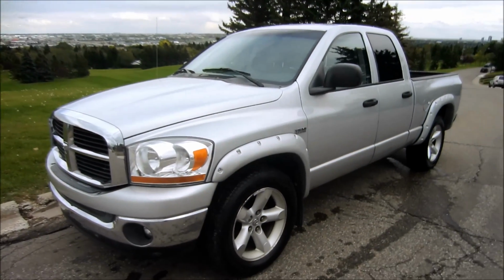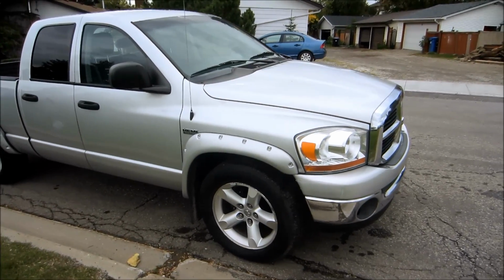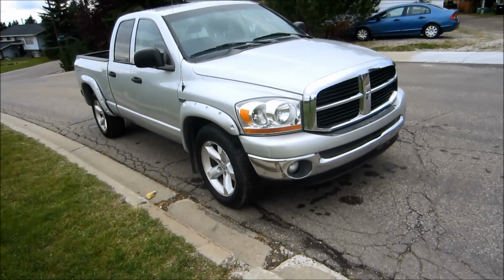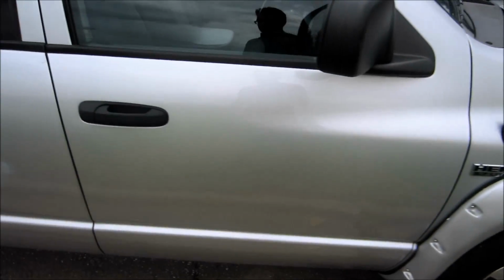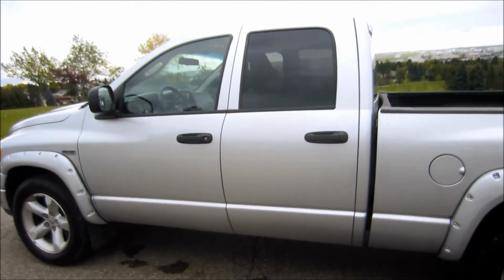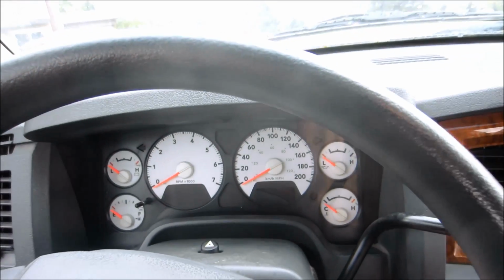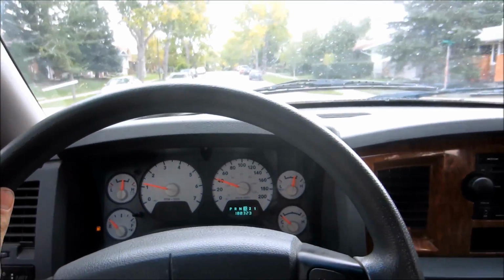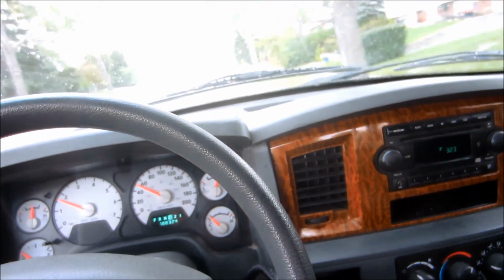2006 Dodge Ram 5.7 Review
Walk around and drive of this recently refreshed 06 Ram 5.7